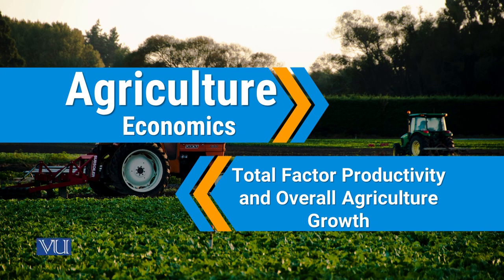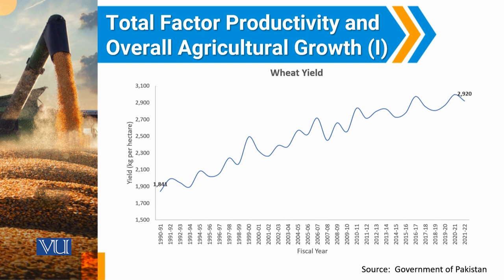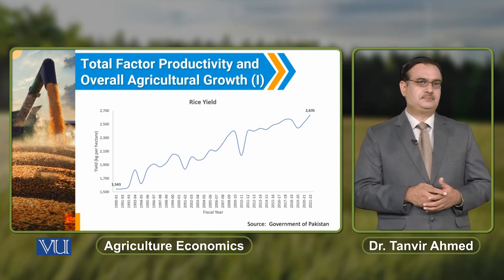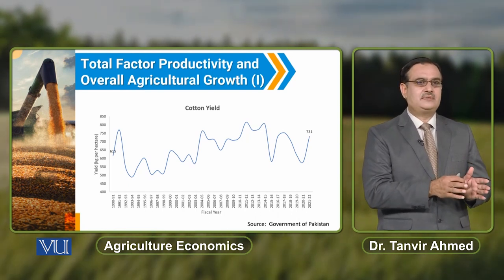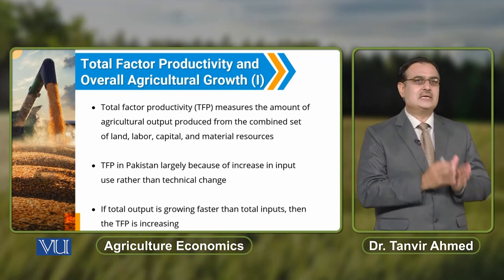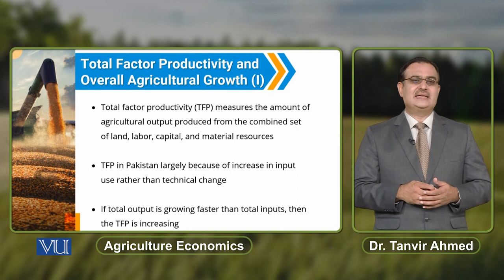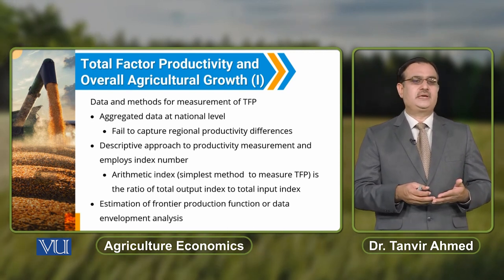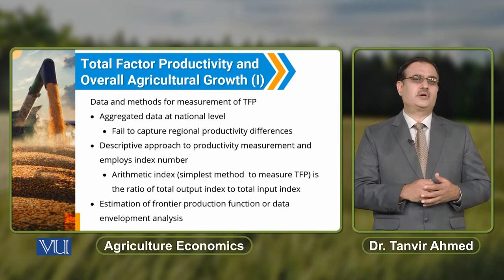Total Factor Productivity and Overall Agriculture Growth | Agriculture Economics | ECO608_Topic187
Topic187: Total Factor Productivity and Overall Agriculture Growth,
By Dr. Tanvir Ahmed